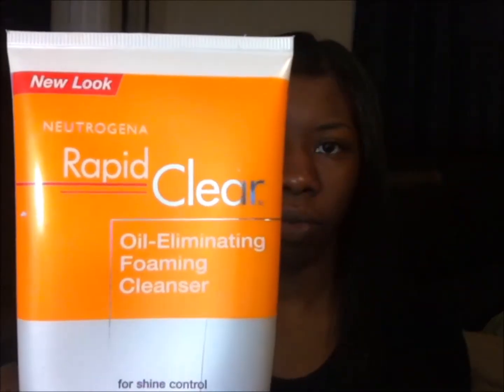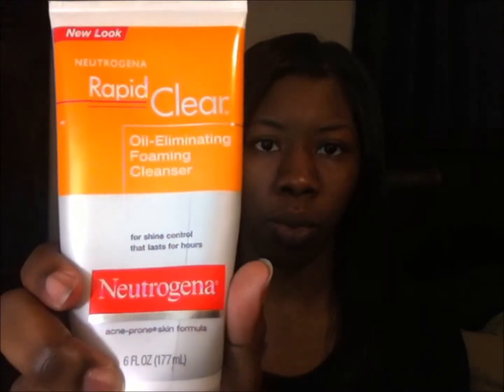KelsTells | My Everyday Makeup Routine - Darker Skin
This is my routine pretty much year-round. I am very subtle but always learning new things about makeup and skin care. Product description below.

Products used:
Neutrogena Rapid Clear cleanser
Neutrogena 2-in-1 Oil-free toner
Hard Candy Sheer Envy primer
Fashion Fair creme to powder foundation: Pure Brown
BadGal eyeliner
J-Stick lipstick: Wine